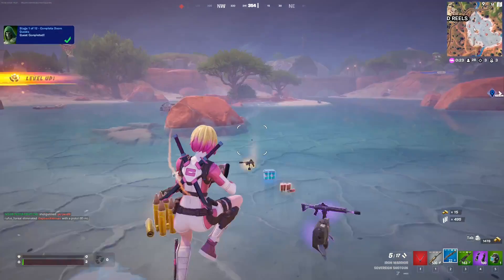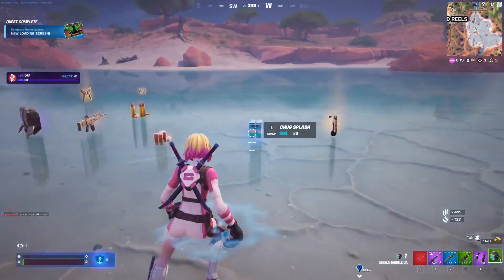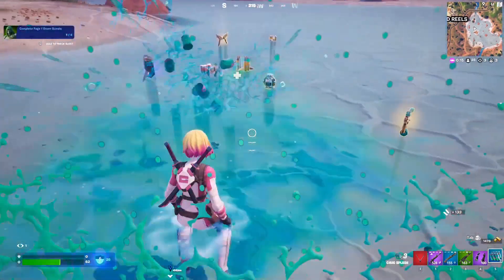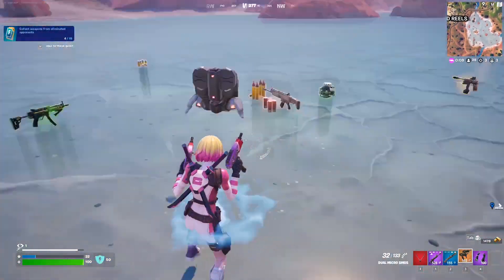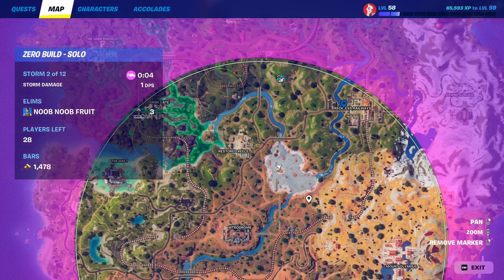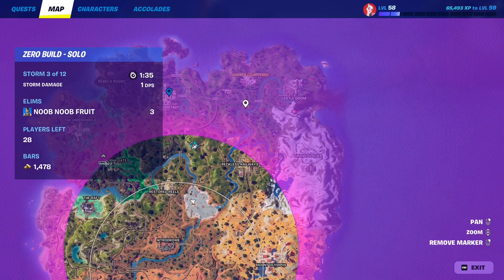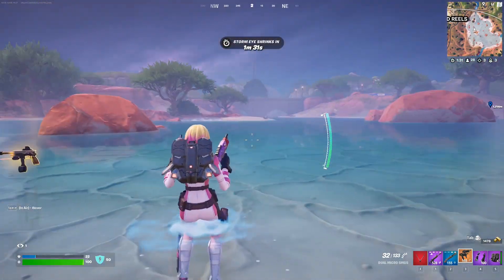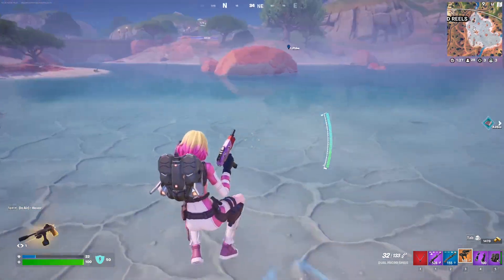How to Easily Crack Opponents' Shields | Fortnite Doom Quest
All Doom quests in Fortnite Chapter 5 Season 4 :
- Crouch at the Memorial Statue
- Crack Opponents' Shields
- Drop War Machine's Arsenal, Hover Jets, or Auto Turret
- Hit Rocks or Stone Structures
- Damage Opponents From Beyond 44 Meters
- Survive Fire Damage
- Dispose of Followers or Henchmen
- Open Rare Chests
- Hit Players with Doctor Doom's Arcane Gauntlets
- Eliminate Players in Doomstadt, Castle Doom, or Doom's Courtyard
- Claim Captain's America's Shield or Shuri's Black Panther Claws from Eliminated Players
- Place First or Second in a Match

Suit up for Fortnite Battle Royale Chapter 5 Season 4: Absolute Doom and become a Marvel legend.

Become the heroes first on the scene to defend against Marvel’s Doctor Doom and his forces or take up the mantle of villainy and join the reign of Doom. Luckily, there's some brand new heavy munitions to take on a worthy adversary. Go head-to-head with new items like Dual Micro SMGs, Captain America’s Shield, or War Machine’s Arsenal.

A great battle starts with a great look. Get the Absolute Doom Battle Pass for 950 V-Bucks and unlock rewards by earning XP across Fortnite Battle Royale, creator-made islands, LEGO® Fortnite, Rocket Racing, and Fortnite Festival. Earn up to 1,500 V-Bucks by leveling up your, as well as unlocking these super Outfits:

Gwenpool (unlocked right away!)

War Machine

Peelverine

Emma Frost

Captain Jonesy

Mysterio

Shuri

And the iron-fisted Doctor himself! Doom’s Outfit will be available via Battle Pass Quests in September!
Fortnite | MARVEL : Chapter 5 Season 4.